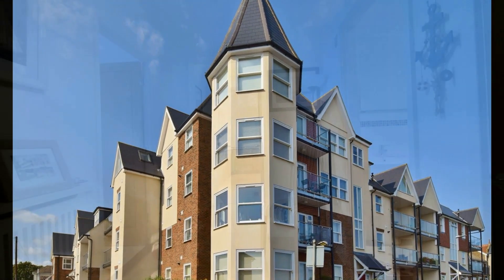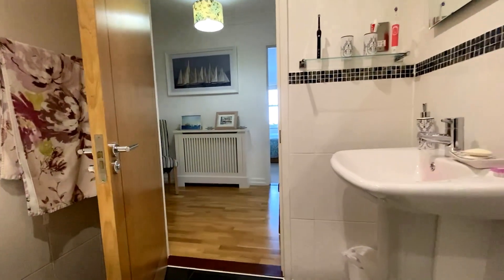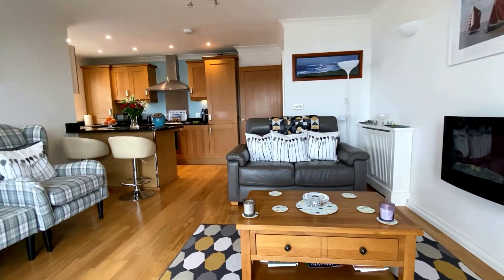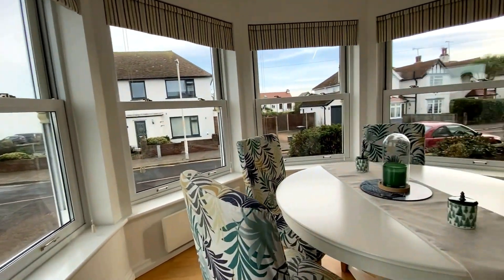Western Esplanade Narrated Video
A rarely available ‘turret apartment’ situated on the ground floor of the prestigious Hampton Heights with stunning sea views.
With its prime location on the Western Esplanade, everything about this spacious apartment will impress, from its attractive architecture and beautiful sea views to its light and bright interior.  Designed to suit whatever stage of life you are at, this stunning property will certainly suit those looking for an exclusive lifestyle.
Two double bedrooms are on offer with an impressive open plan lounge and kitchen area which features a stunning turret with a 180 degree aspect; a perfect vantage point to enjoy those coastal views which are just incredible!
Oak engineered flooring flows through the spacious entrance hall and into the living and kitchen areas where solid wood kitchen units are found with granite work surfaces and fully integrated appliances. French doors open from the lounge area and onto the terrace; bringing the seaside inside!
High quality sanitary ware has been implemented into the luxury bathroom and en-suite to master bedroom with polished porcelain floor tiles.
Other key features include gated off-road parking within secure courtyard to the rear, audio phone entry system and gas central heating with combination boiler.
We must advise that pets or short term lets are not permitted at this development.
Call the sole agents, Kent Estate Agencies on 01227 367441, to arrange your appointment to view.

Location:
Western Esplanade is a premier seafront location in Herne Bay which is a popular coastal town benefitting from a range of local amenities including retail outlets and educational facilities. There are also a good range of leisure amenities including rowing, sailing and yacht clubs along with a swimming pool and cinema. The mainline railway station (approximately 1 mile distant) offers fast and frequent links to London (Victoria approximately 85mins) as well as the high speed Javelin service to London (St Pancras approximately 87mins). The property also offers excellent access to the A299 which gives access to the A2/ M2 motorway network. The picturesque town of Whitstable is only 5 miles distant which enjoys a variety of shopping, educational and leisure amenities including sailing, watersports and bird watching, as well as the seafood restaurants for which it has become renowned. The City of Canterbury is approximately eight miles distant with its Cathedral, theatre and cultural amenities, as well as benefiting from excellent public and state schools. The City also boasts the facilities of a major shopping centre enjoying a range of mainstream retail outlets as well as many individual shops.